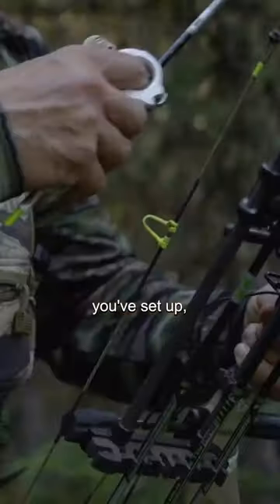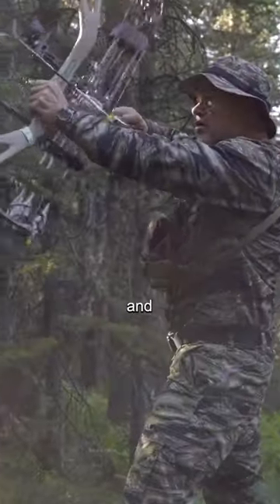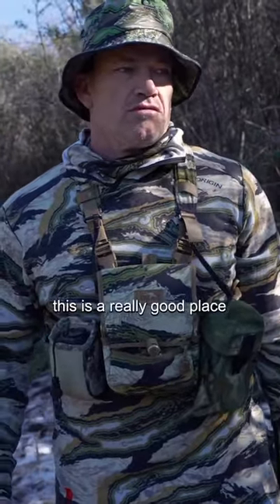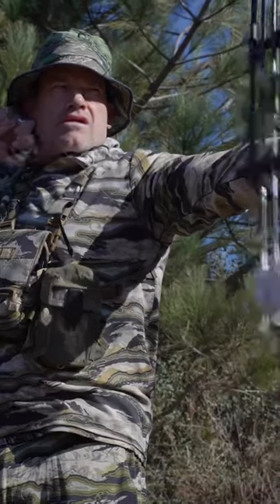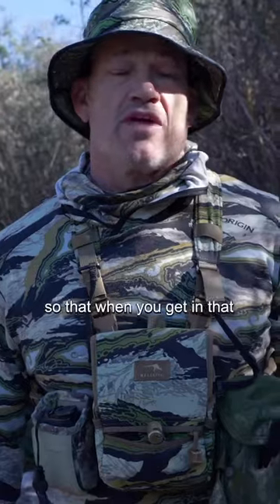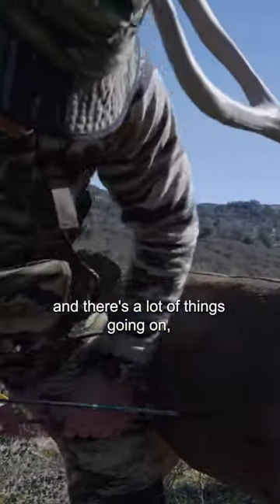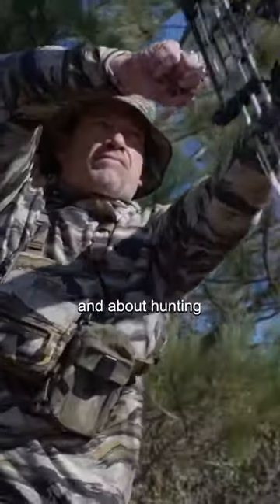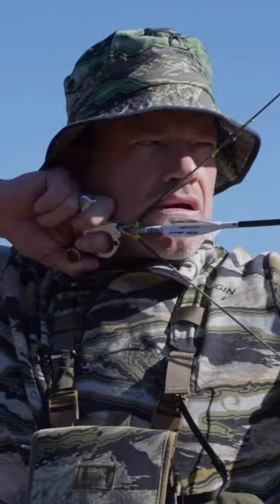Positive thing about archery with Jocko Willink